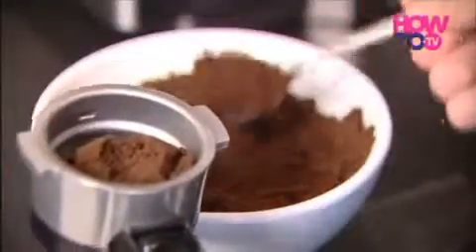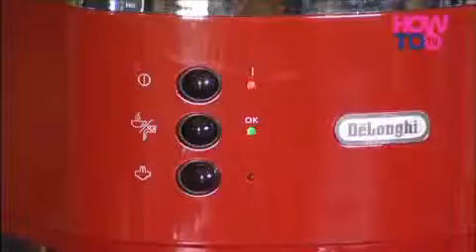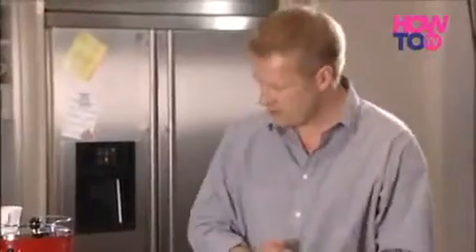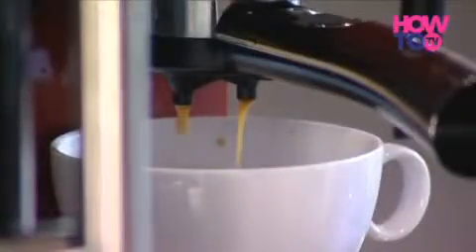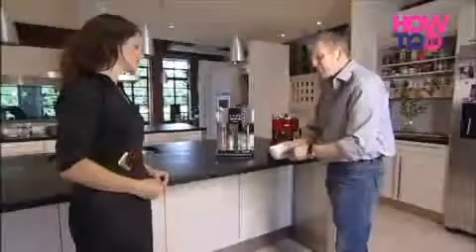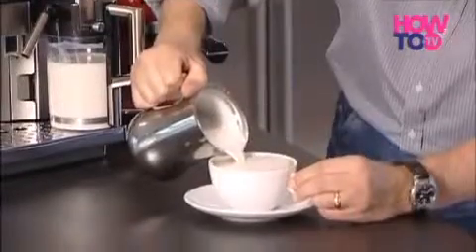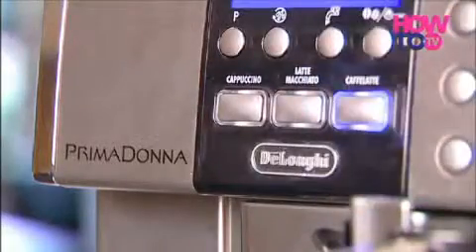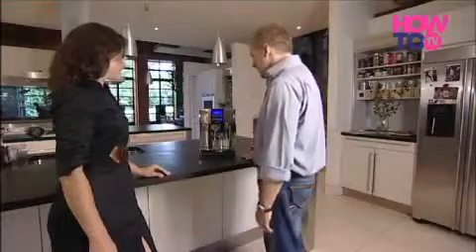Katy Pullinger presents How to create the perfect cup of coffee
If you've ever wanted to know how to create that perfect cup of coffee at home then here you go!